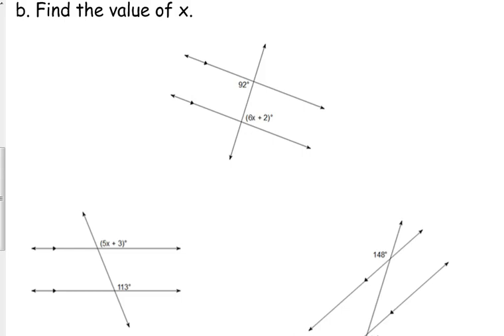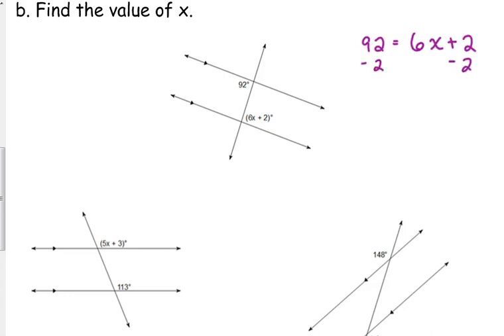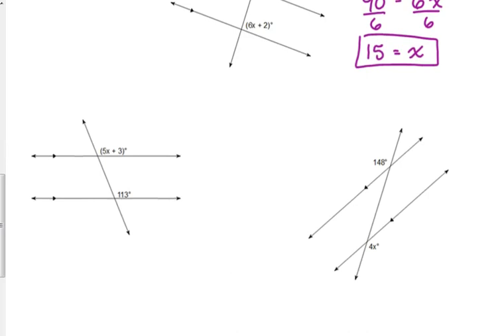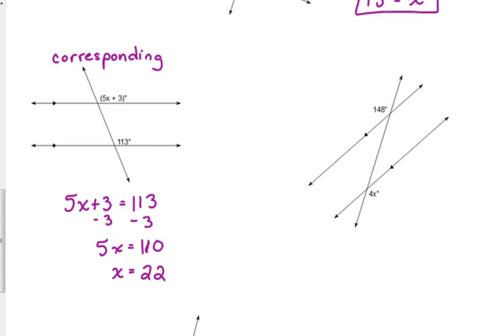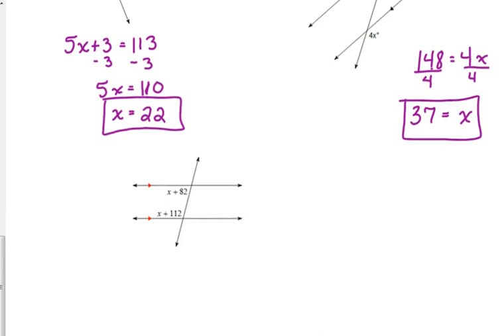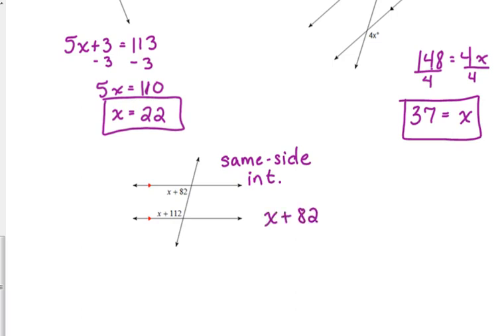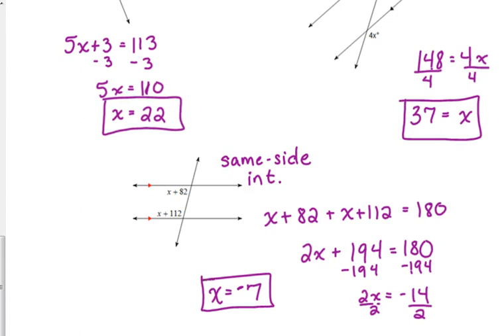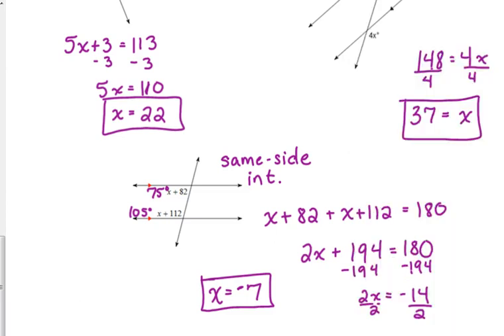Day 52 Lesson~Parallel Line Relationships continued